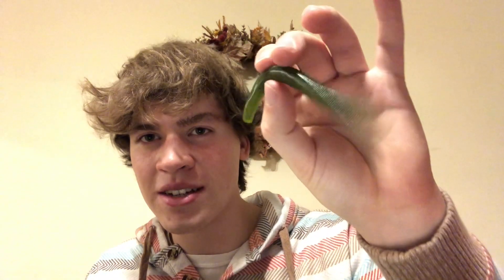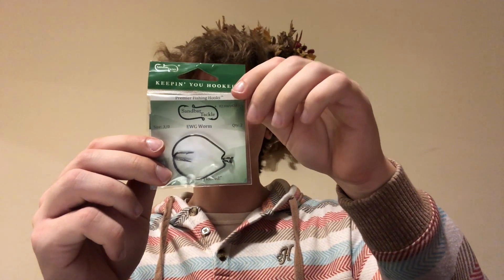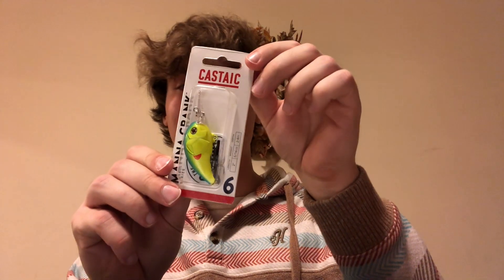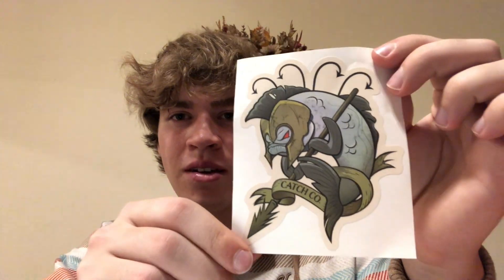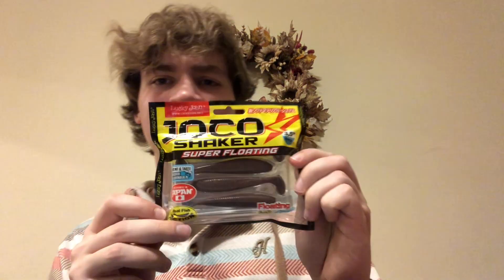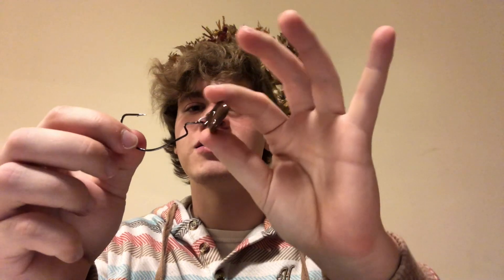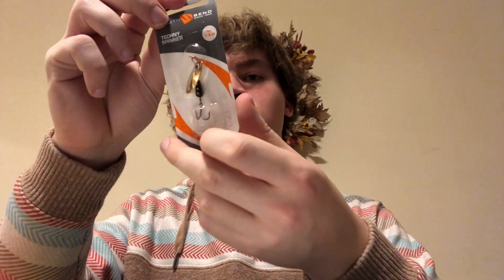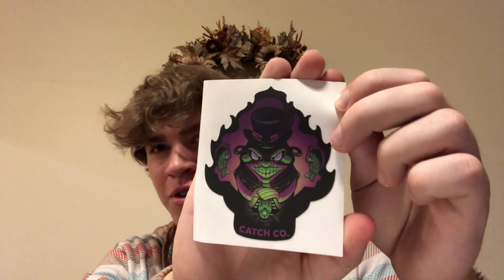Whats in the NEW Mini MYSTERY TACKLE BOX?